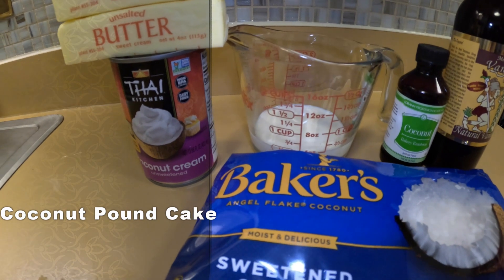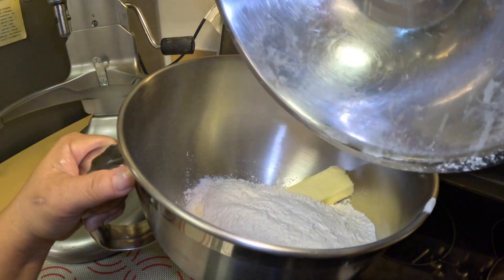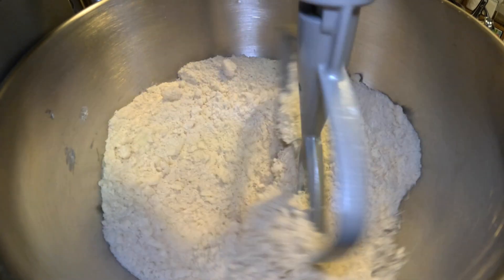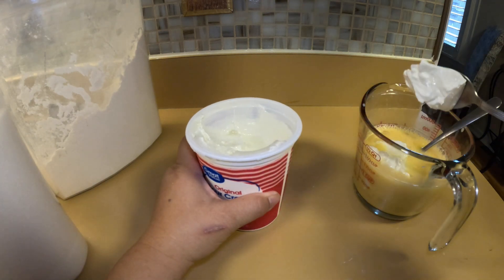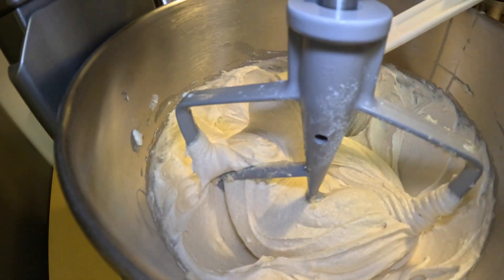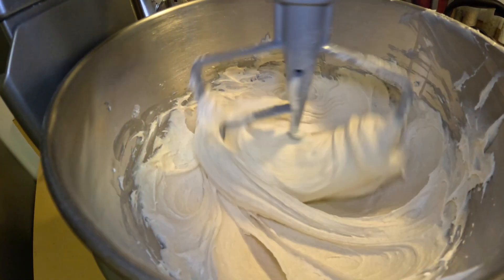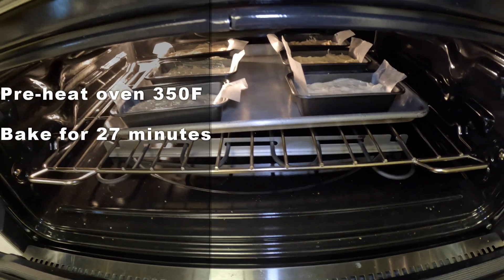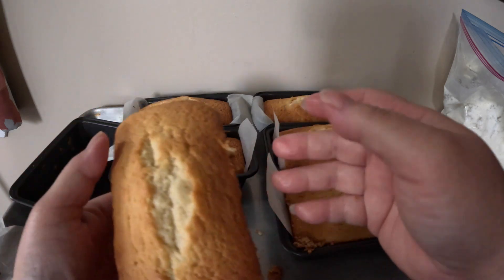Most Moist and Flavorful coconut pound cake.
Moist and delicious coconut pound cake that is so quick and easy to make. Use real coconut cream and sour cream is the key ingredients.
Coconut pound cake recipe:
1 1/2 cup white sugar
1 1/2 stick soft unsalted butter
2 cups all purpose flour
2 teaspoons baking powder
Use reverse creaming method for the most moist pound cake. See video for instructions.
1/2 cup milk
1/2 teaspoon salt
3 large eggs
1/2 cup coconut cream
1 tablespoon coconut flavor
1 teaspoon vanillla
1 tablespoon sourcream
1 cup shredded coconuts
Bake at 350F for 27 minutes depending on oven size and cake size
Coconut cream cheese frosting recipe:
8oz block cream cheese
1/2 stick soft salted butter
1 teaspoon vanilla
2 teaspoon coconut flavor
1/2 cup coconut cream
3 to 4 cups powder sugar depending on taste